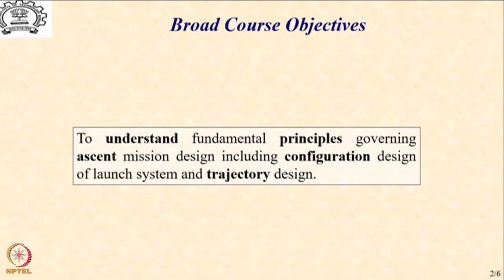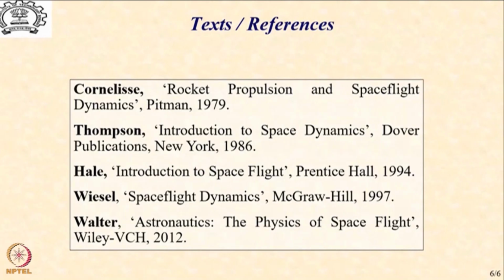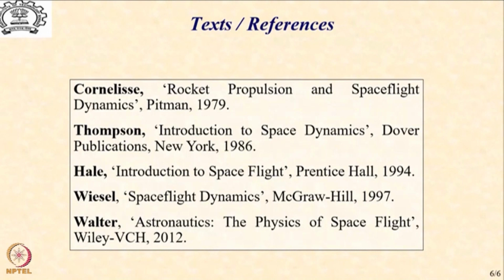Lec 02: Course Plan